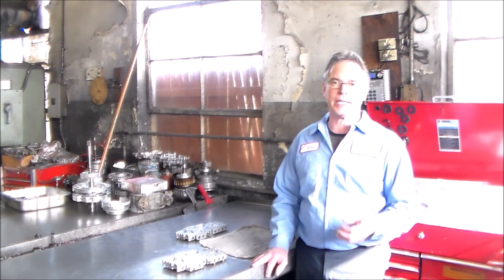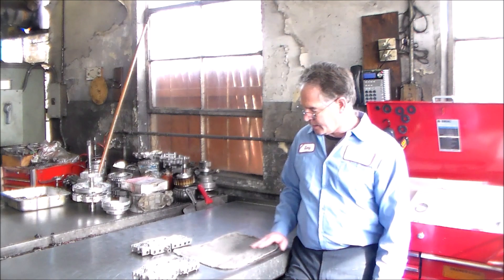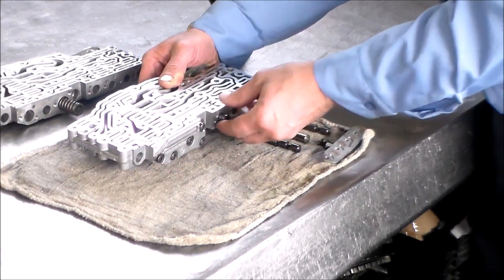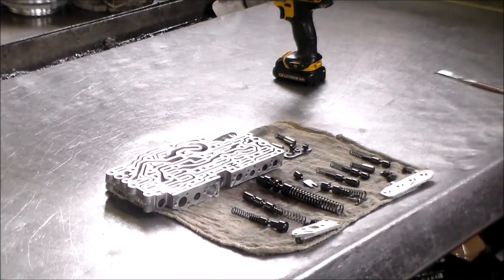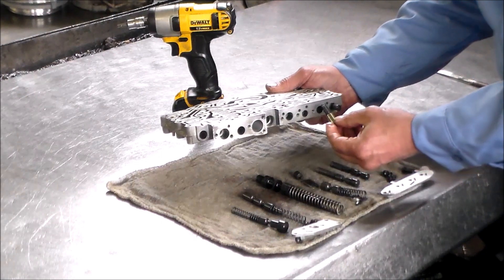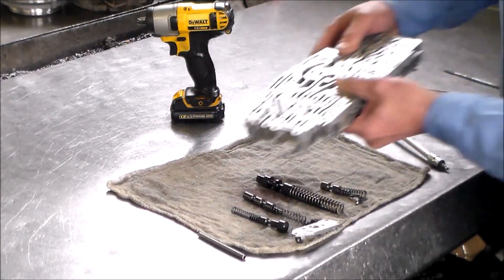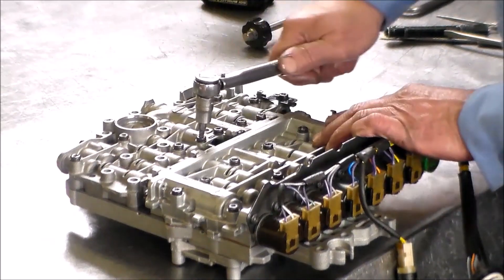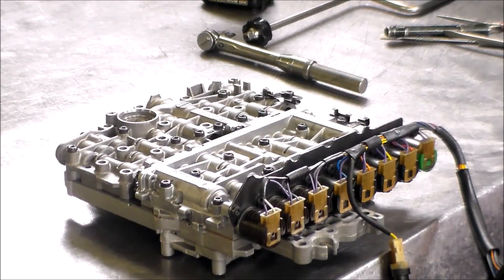ZF5HP24, Lower Front Valvebody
In this video, I swap out the valves from the lower front front half of a ZF5HP24 out of a Jaguar. I show a couple of tricks I do to make it easier to install the end plates once the valves are in place.